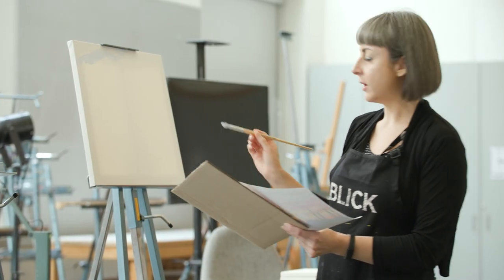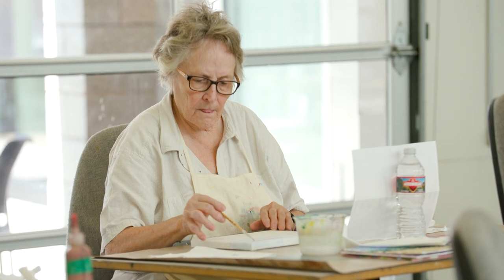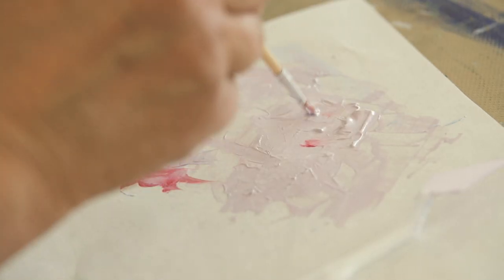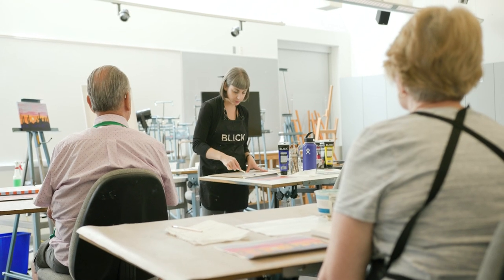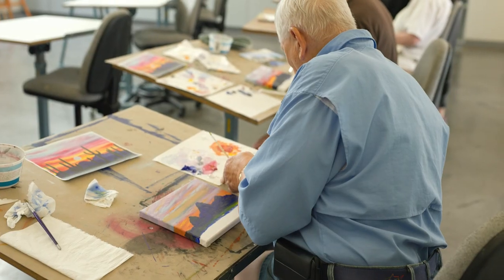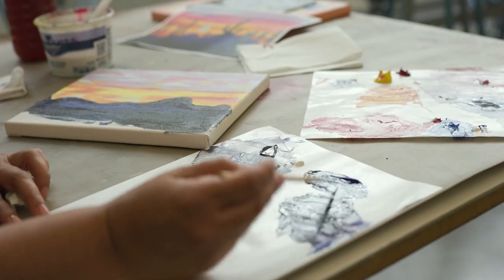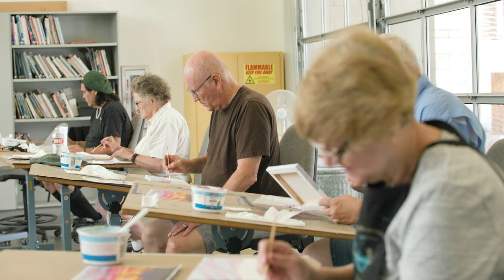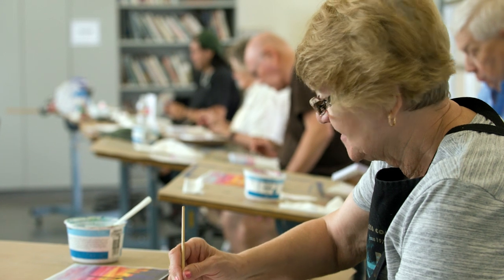Arts in Service Painting Class | Free Art Classes for Veterans and Service Members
Arts in Service provides creative pathways for Veterans and service members to use studio art experiences in reaching their personal goals, whether those are finding a supportive community, stress relief, working toward overall health and wellness, or pursuing career interests in art-making.

Mesa Arts Center, owned and operated by the City of Mesa, is a unique, architecturally stunning, international award winning facility located in the heart of downtown Mesa. Arizona's largest arts center is home to four theaters, five art galleries, and 14 art studios.